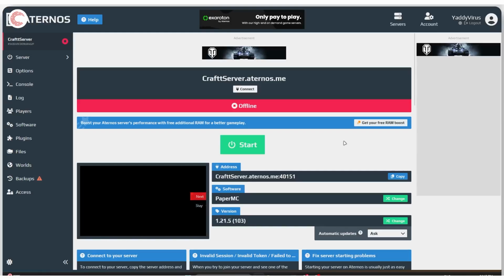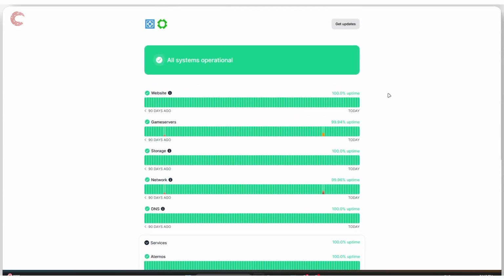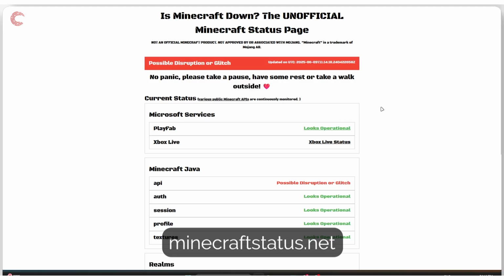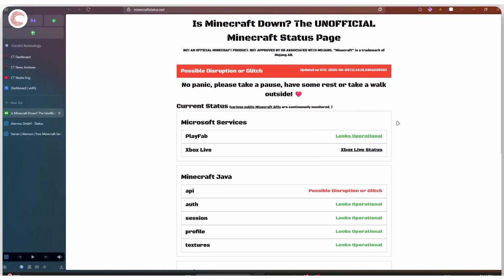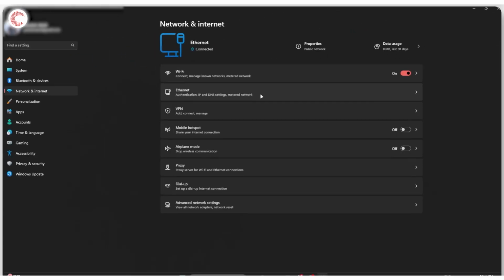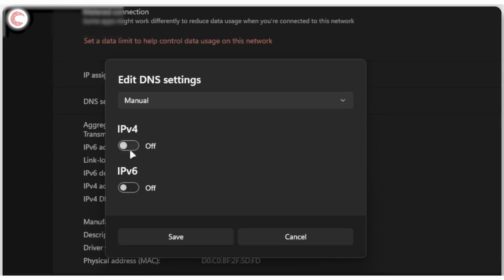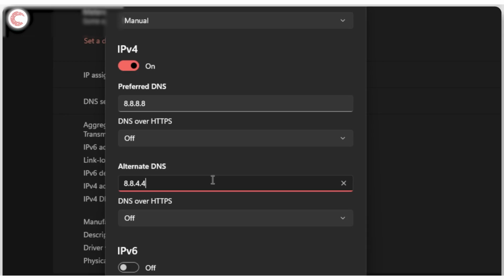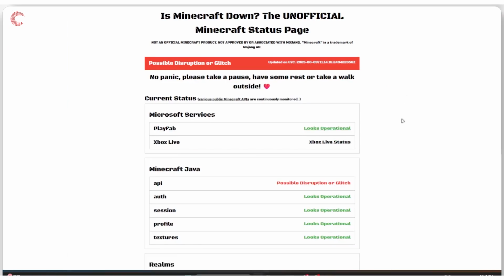How to fix Minecraft Aternos server offline issue?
Here is how to fix Minecraft Aternos server offline issue. Want additional help or just want to buy us a Coffee and show support?

0:00 - Intro
0:08 - Check Aternos server status
0:24 - Check Mojang server status
0:50 - Change DNS
1:52 - Try using a VPN
2:09 - Outro